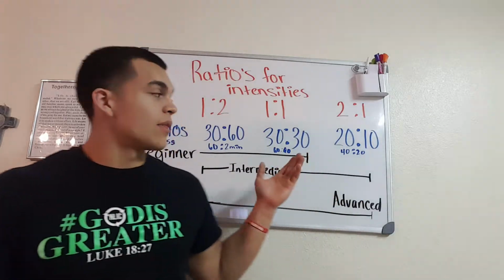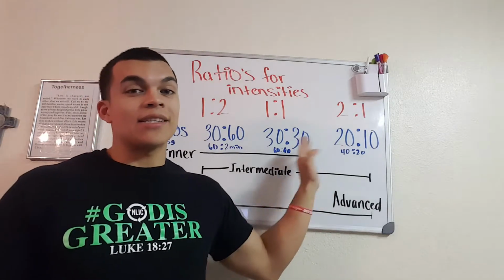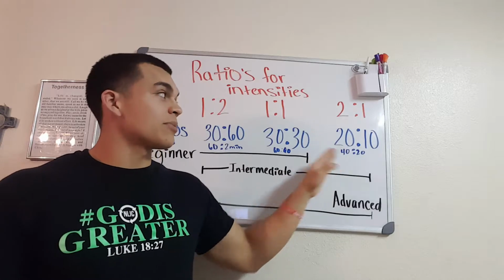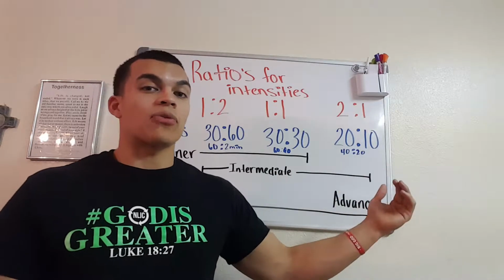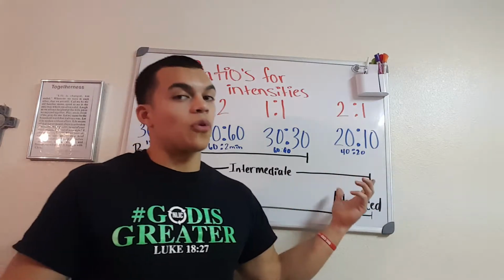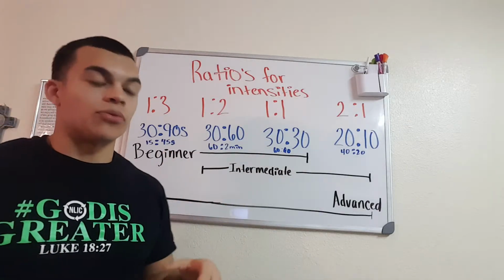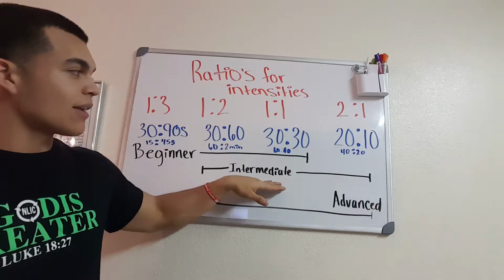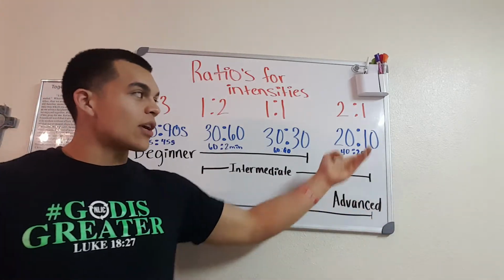The easiest way to make a HIIT program